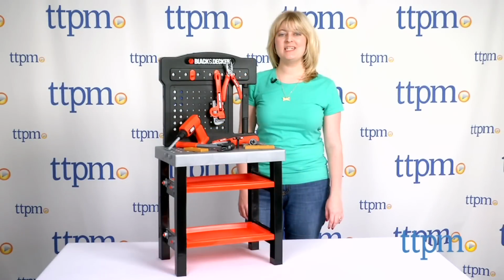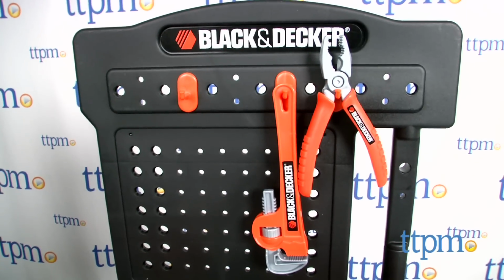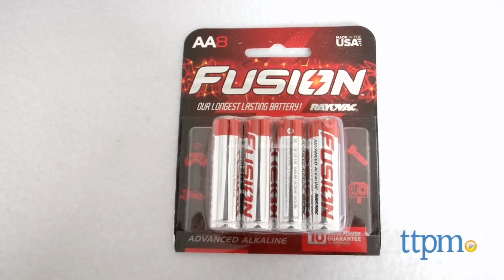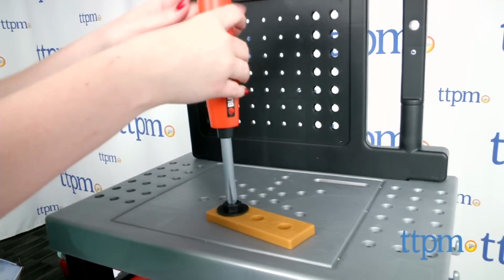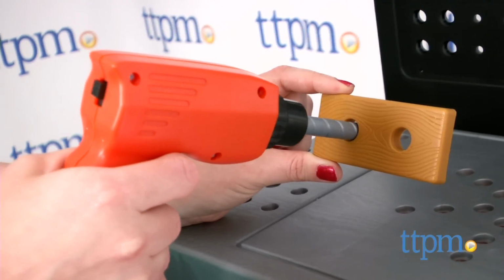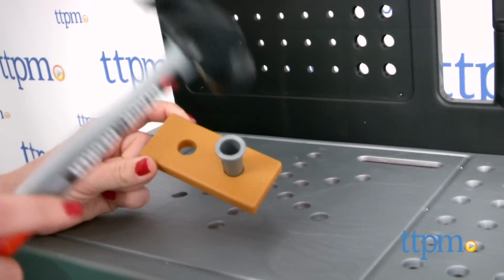Black & Decker Junior Play Workbench from CDI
The Black & Decker Junior Play Workbench includes 24 toy tools and accessories, including a battery-powered drill and electronic screwdriver. For full review and shopping info

Product Info:
The set also comes with a hammer, a wrench, pliers, a regular screwdriver, two wood pieces, two screws, and two nuts with bolts. There are two shelves underneath the workbench for storing the accessories, and kids can also hang some of the tools from the hooks.